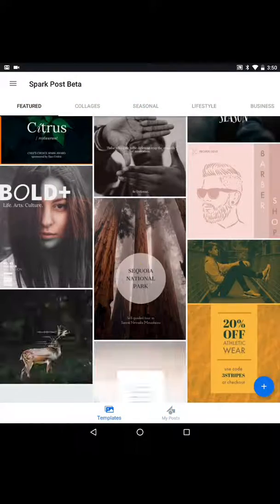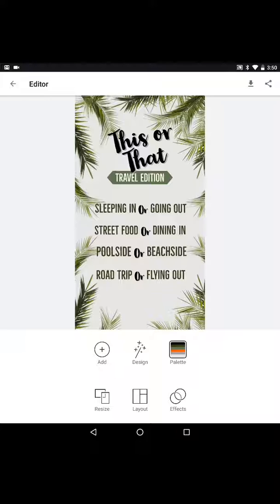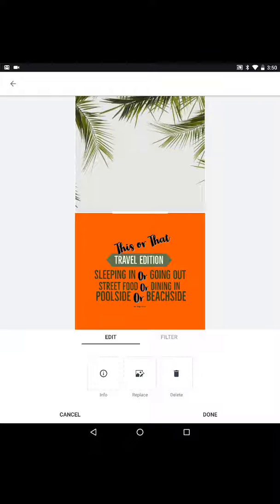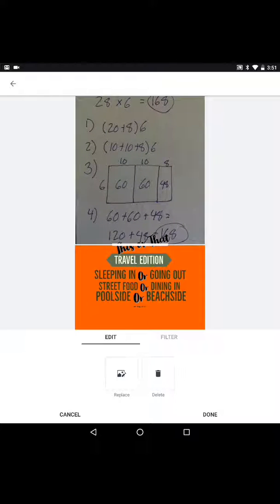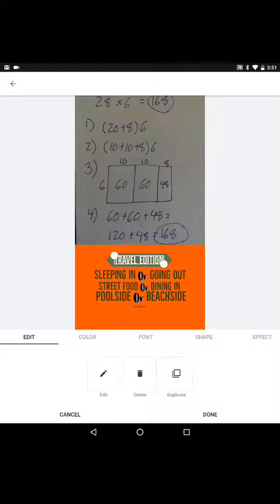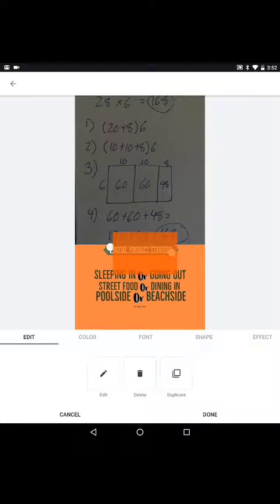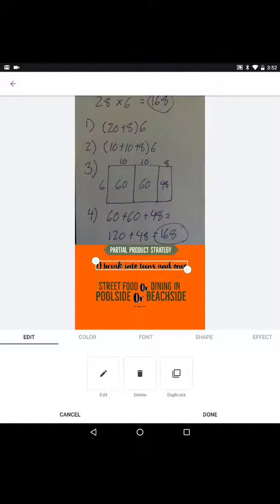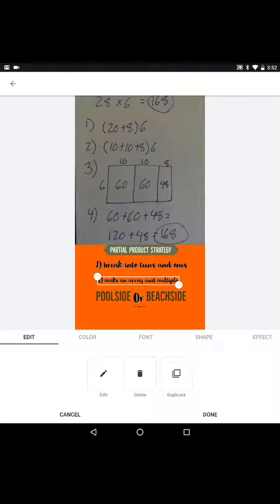Create Classroom Posters w/ Adobe Spark Post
How the kids (or teacher) can take math strategies and turn them into anchor charts for the class to use.